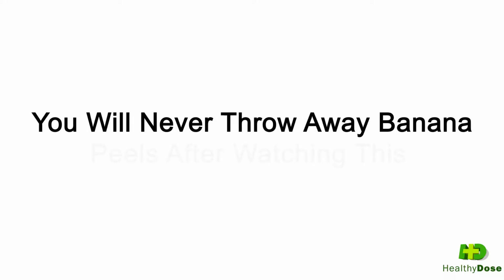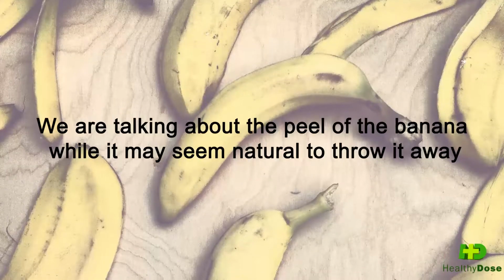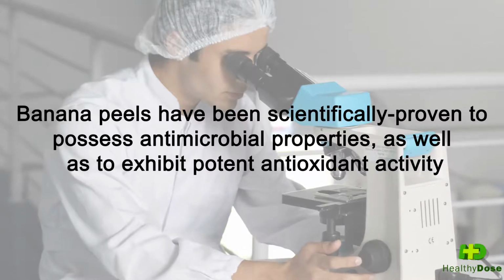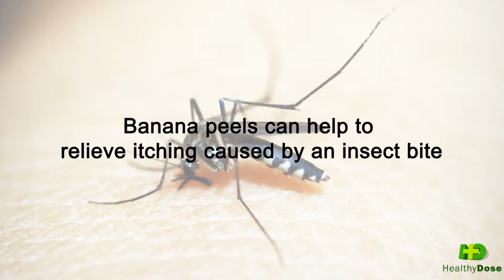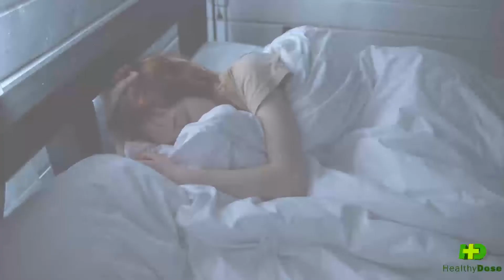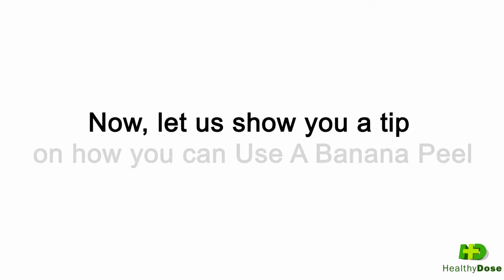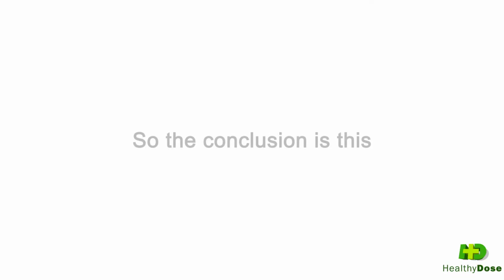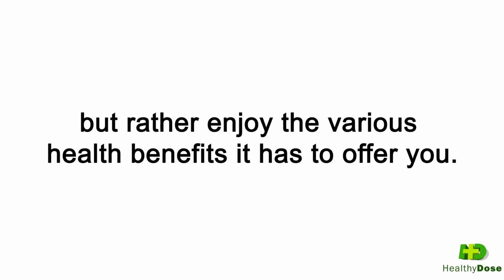🍌You Will Never Throw Away Banana Peels After Watching This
Watch another Healthy Dose that reveals what will happen to your body if you eat 1 banana per day:

Bananas are popular throughout the entire world and deliver a range of essential nutrients to the body. This fruit is especially noted for its high potassium content, as well as vitamin B6 and, of course, the dietary fiber found in a banana. What many people fail to realize is that they may be throwing away most of the nutrients found in the bananas they eat. We are talking about the peel of the banana – while it may seem natural to throw it away, there are millions of people in certain countries, such as India, who instead keeps the peels and use them for the many health benefits they possess.

Most people consider the peel of a banana as garbage – satisfying this thought by throwing away the peel. Unfortunately, this means they are also throwing away a part of the banana that could have come in handy to them. Banana peels have been scientifically-proven to possess antimicrobial properties, as well as to exhibit potent antioxidant activity on the skin and inside the human body.
But what are Health Benefits Of A Banana Peel and why you should stop throwing them?
There are many uses for a banana peel – both internally and on the skin. Let’s take a look at some of the best health benefits that a person can obtain from using a simple banana peel:
• Banana peels can help to relieve itching caused by an insect bite.
• The fiber content inside these peels can help to improve digestion and also ensure a person stays regular.
• The active compounds found in a banana peel may help to improve the whiteness of teeth without the need for any harsh procedures or chemicals.
• The high level of antioxidants found in this fruit peel may help to treat acne and also reduce the appearance of wrinkles.
• Some of the compounds found in a banana peel have been studied and proved to assist with naturally treating depression and aiding in improving sleep.
• Antioxidants, coupled with other compounds, may also help to reduce cholesterol levels in people who struggle to keep their cholesterol levels in check.
• Warts can also be treated with a banana peel.

Now, let us show you a tip on how you can Use A Banana Peel:
There are different ways to use banana peels. They can be consumed as they are considered safe, and they can be applied directly to the skin. When consumed, it is highly suggested first to wash the peels. A lot of people also find that boiling them for around 10 minutes help to soften the texture and makes them less chewy.

So the conclusion is this:

The one part of a banana that most people throw into the garbage bin may be the part with the most benefits. Since ancient times, people from India and some other parts of the world have treasured the banana peel for its high fiber content, as well as nutritional and antioxidant properties, aiding in many issues – both on the inside and the outside of the body. Next time you eat a banana, don’t throw away the peel, but rather enjoy the various health benefits it has to offer you.